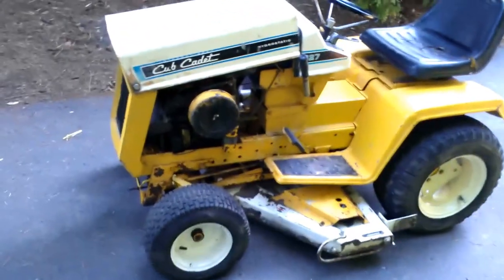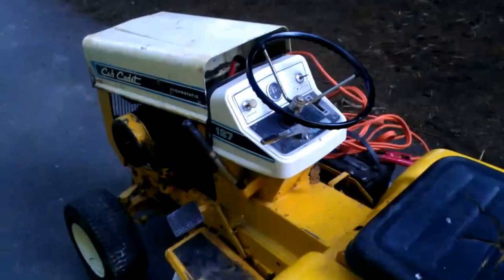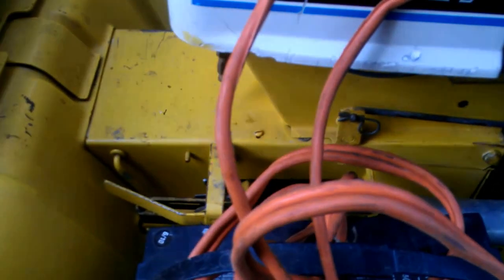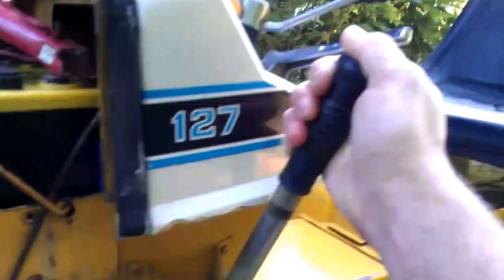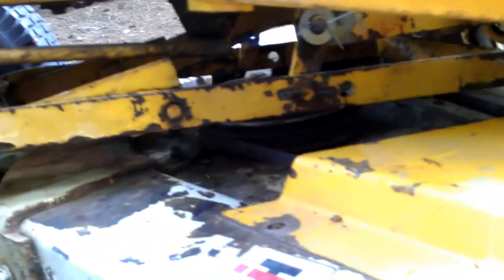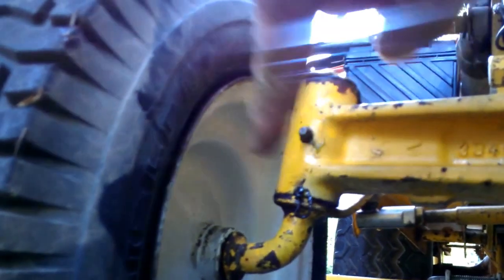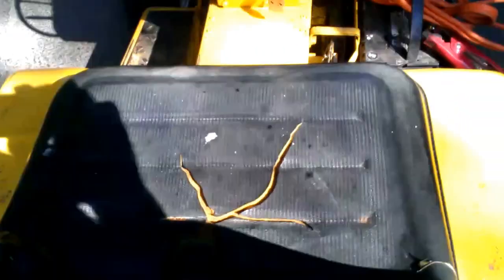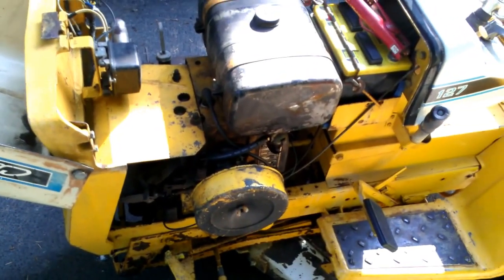1970 IH Cub Cadet 127 walk around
Walk around of the 1970 IH Cub Cadet 127.